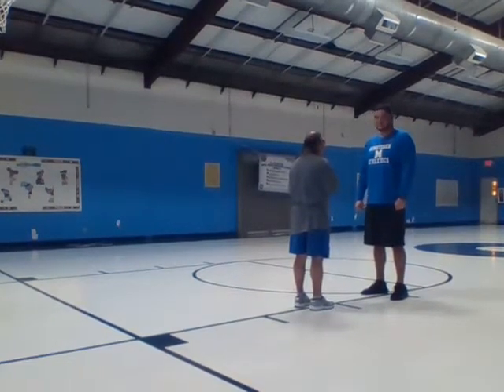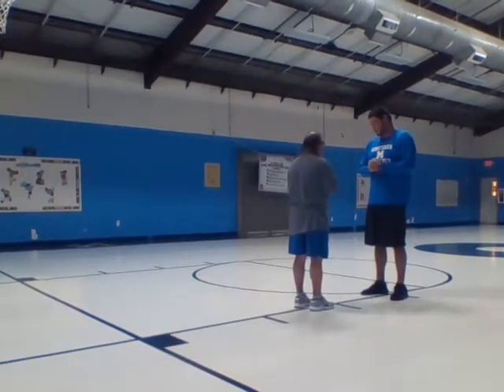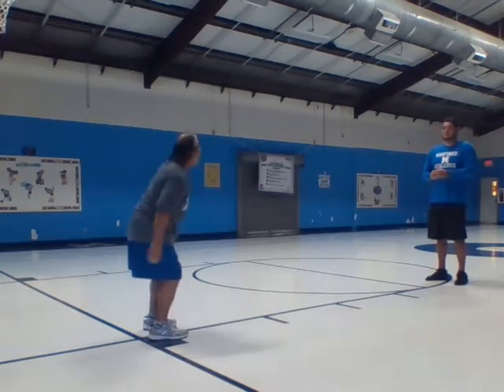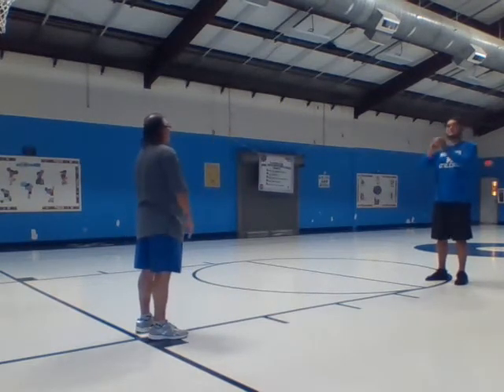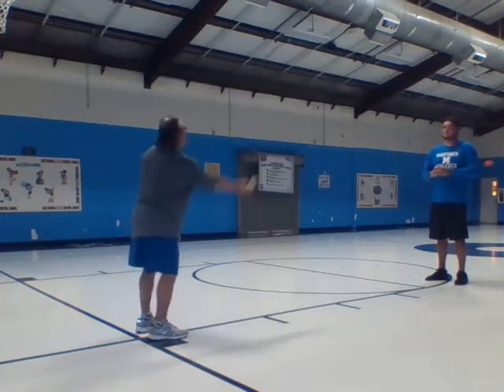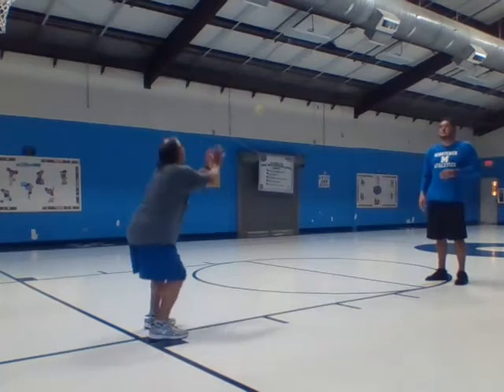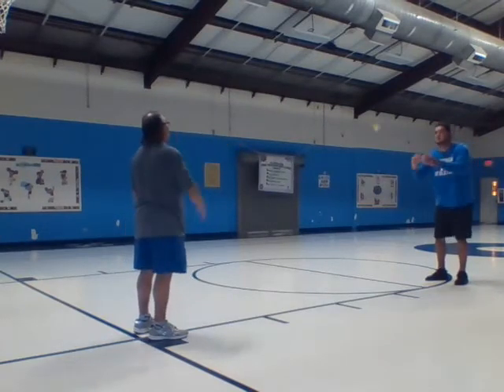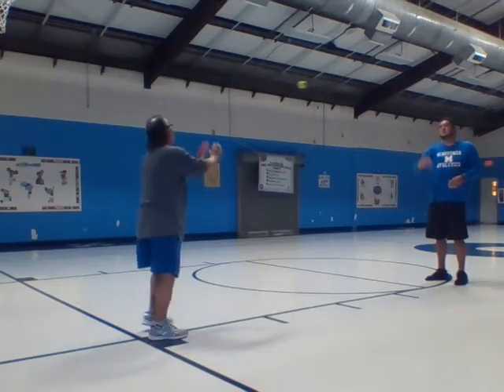Tossing and Catching with Partner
Practice tossing and catching with Coach Revilla, Coach Rodriguez and Coach Davila.